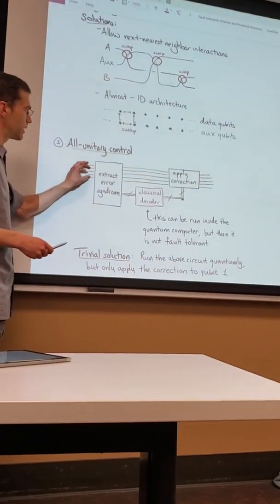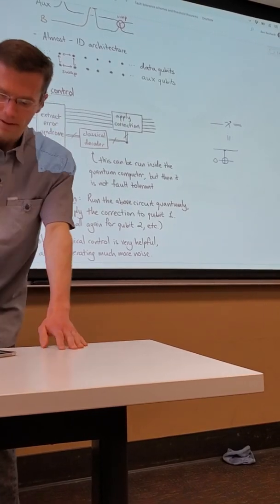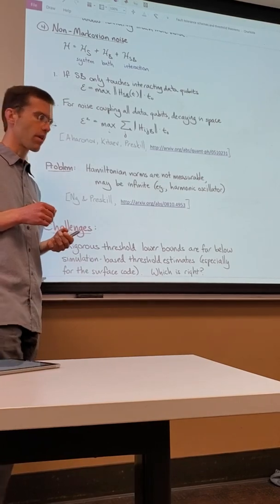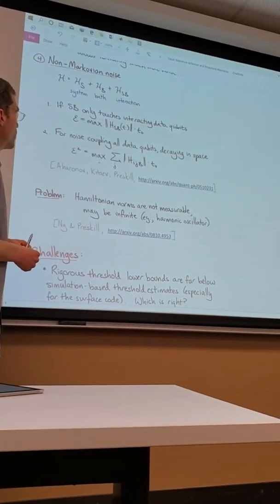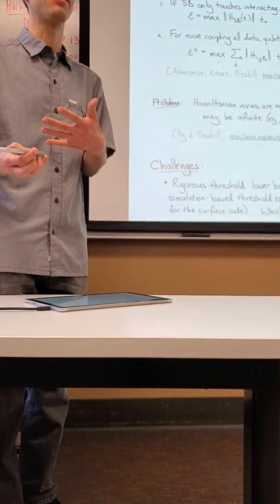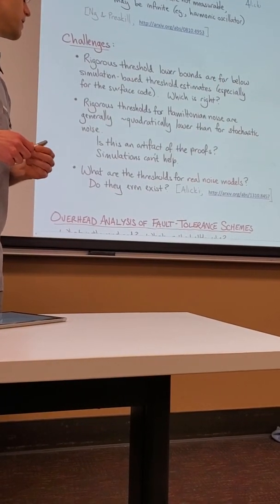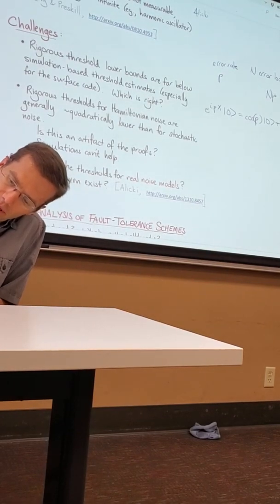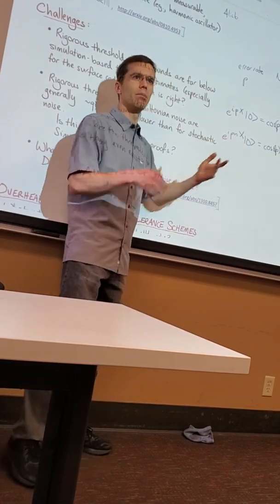2019년 12월 30일